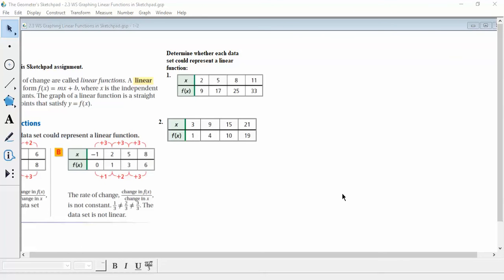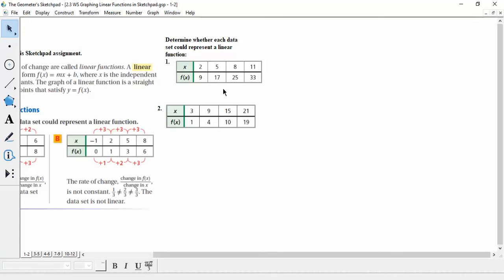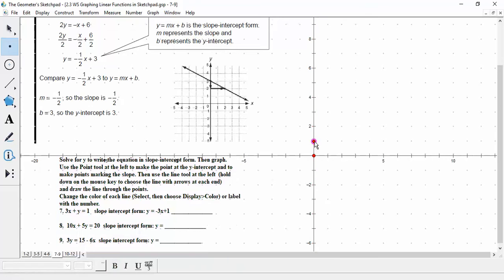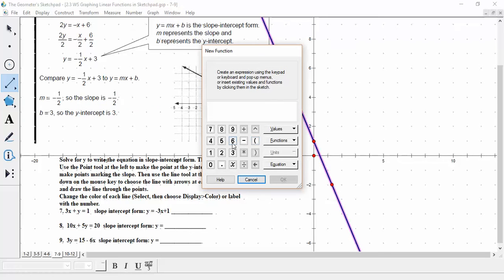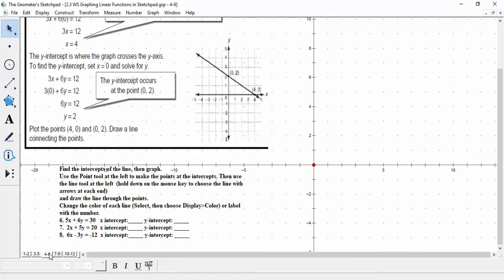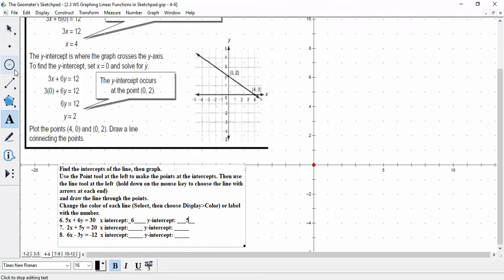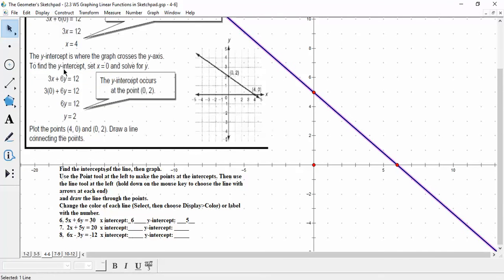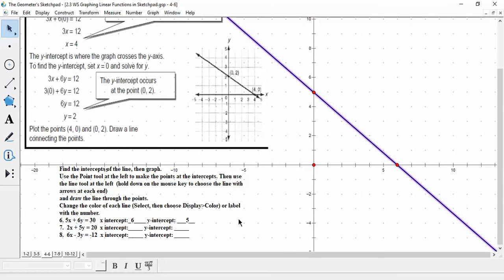Algebra 2: 2.3 help using Sketchpad tools